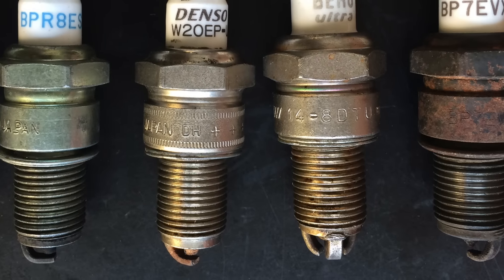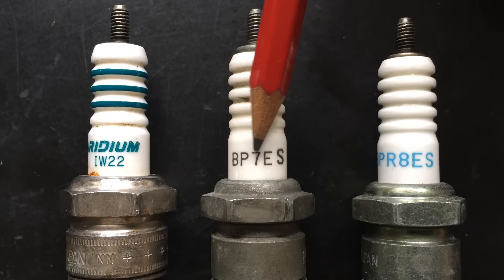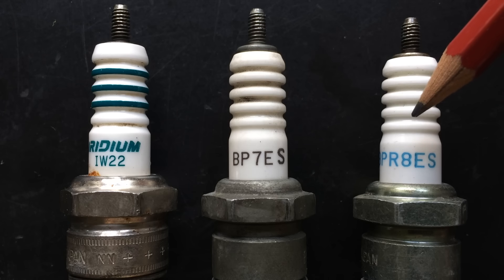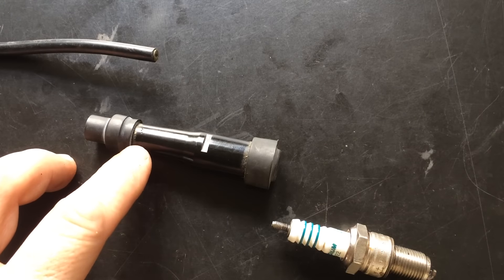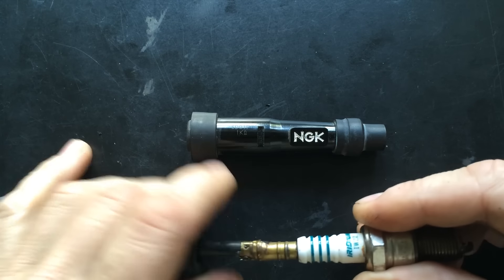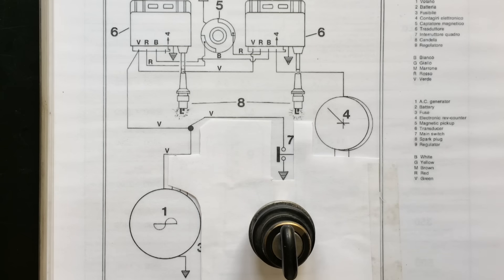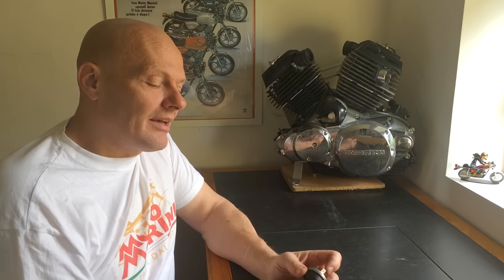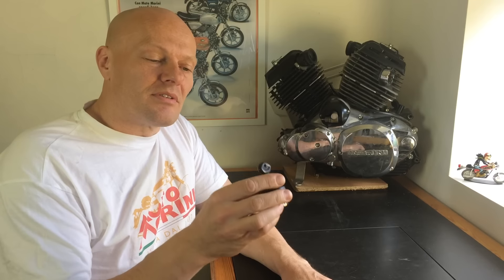Moto Morini Ignition Intro 4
A short introduction to the Morini ignition - 4. "all the rest"

Diode: 1N4007 or equal